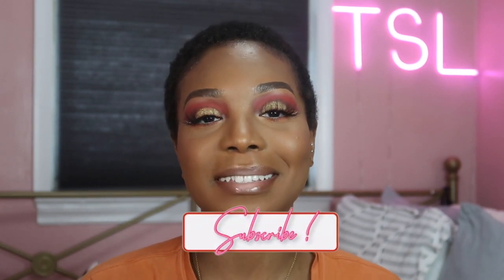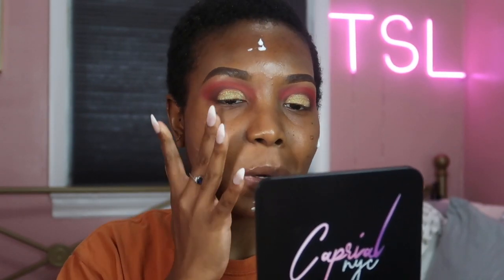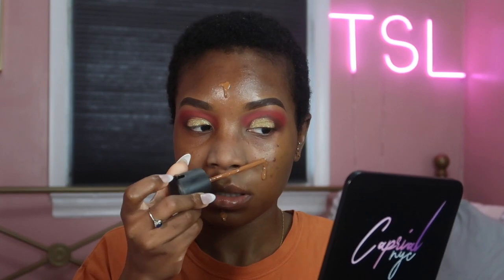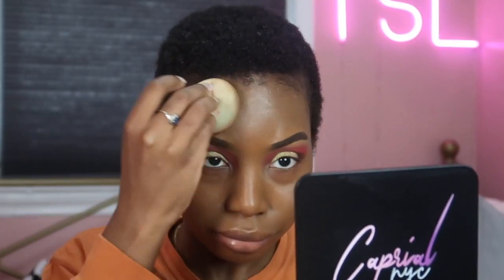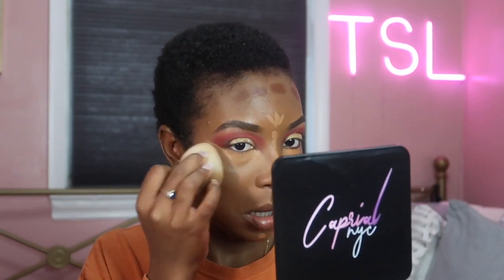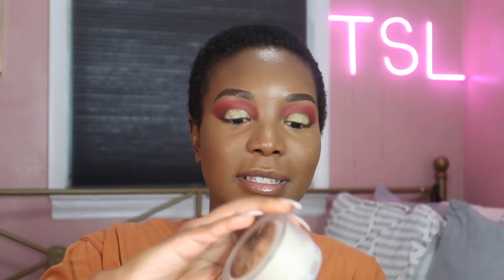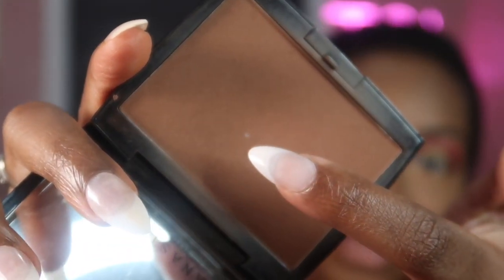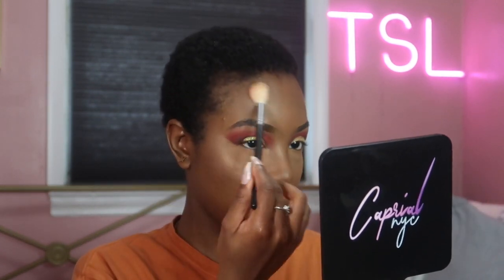✨MAKEUP CHIT CHAT 😊 FT. MY CURRENT FOUNDATION ROUTINE 😆 // SPEAKING PATOIS 🇯🇲 ✨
Hi  GANG ☺️ Today we’ll be getting into my current foundation routine while having a little chit chat about makeup 💗 Enjoy & remember to watch the ENTIRE video 😊✨ Leave any questions/ thoughts in the comments.

✨PRODUCTS✨
-Too Faced Primer
- NARS Long Wear Luminous (Macao)
- Juvias Place Concealer (11)
- Too Faced Concealer (Mocha)
- Fenty Beauty Matchstix (Espresso)
- Laura Mercier Translucent Powder
- Anastasia Beverly Hills Bronzer (Mahogany)
- Sephora Microsmooth Powder ( Deep)
- Laura Geller Highlighter
- NYX Lipliner (Espresso)
- MAC Lipglass ( Patience Please)
- Saweet Peach Morphe Spray

I am 1000% honest about any items that I share my opinion about.This video is NOT sponsored.

♡ STUSHY